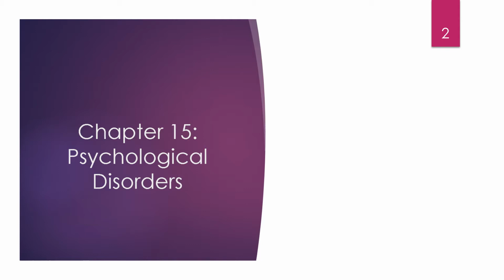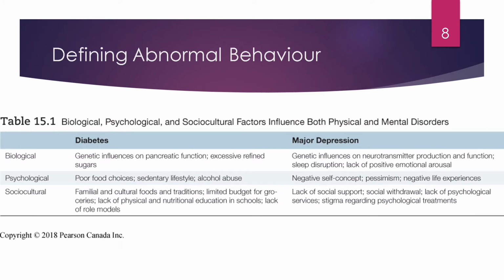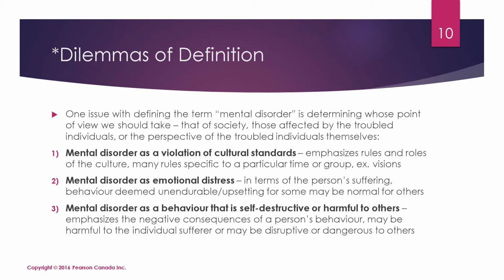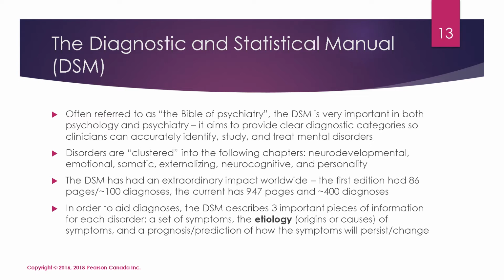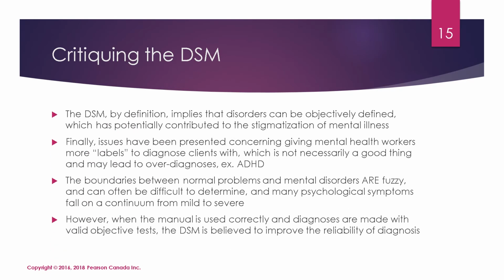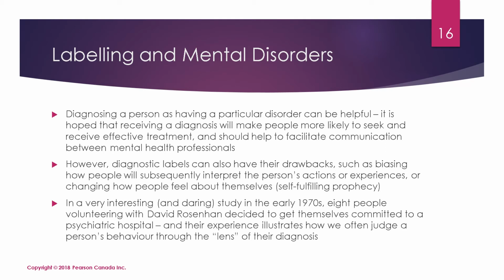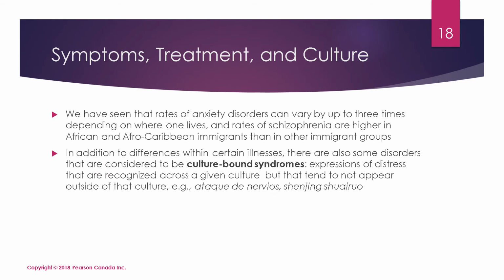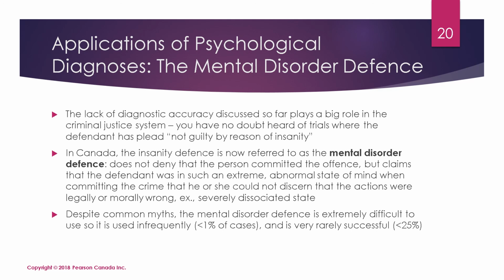Chapter 15: Psychological Disorders (Module 1) - March 22nd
A video lecture for my 82:161 class.